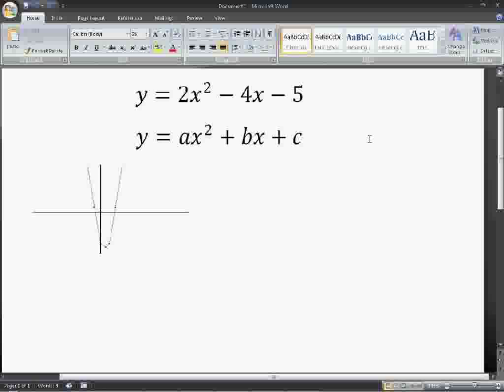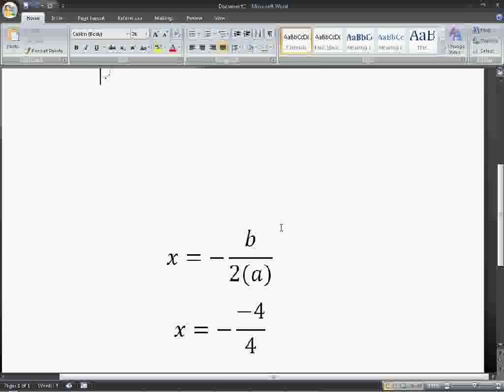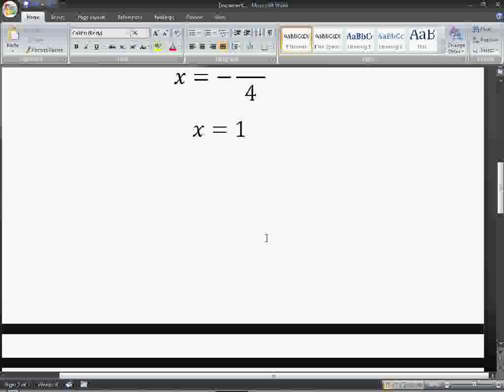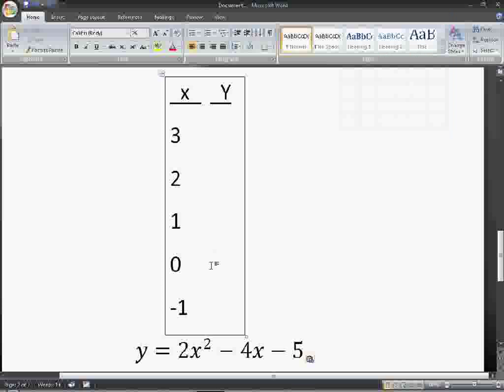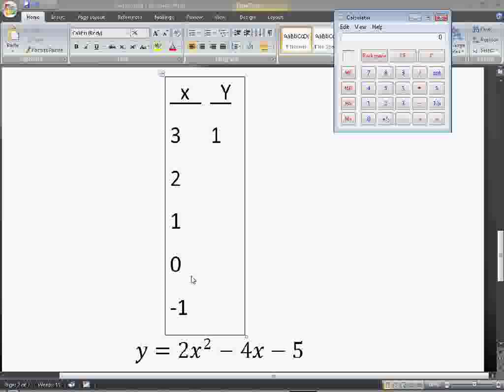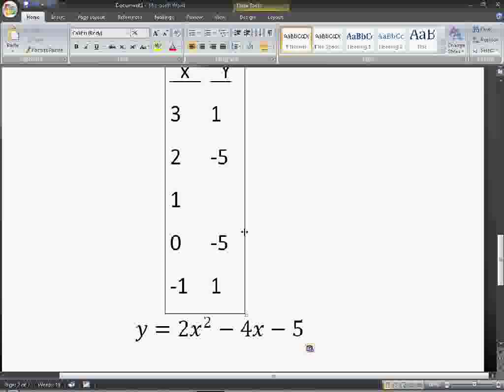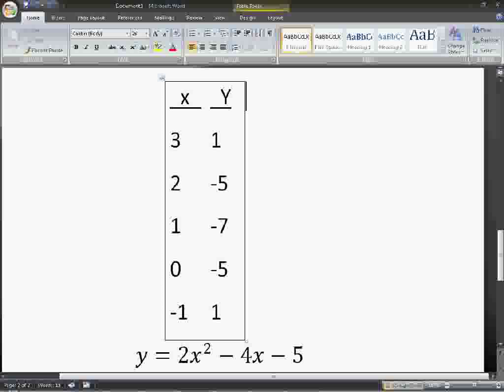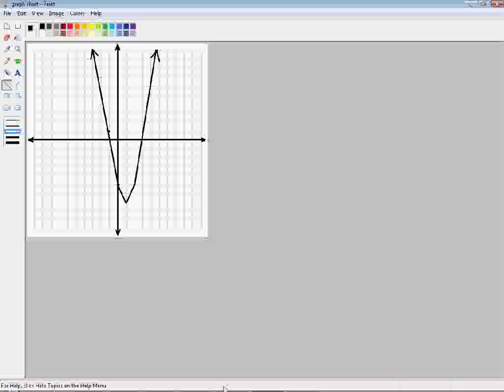How to graph Quadratic Functions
How to graph a Quadratic Function for logan.
 In Case you have ms. Taylor